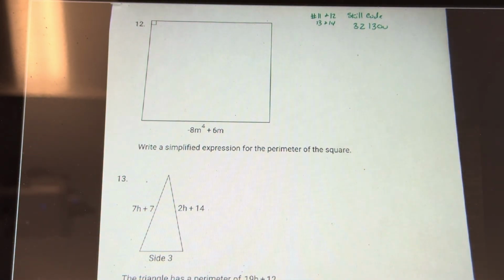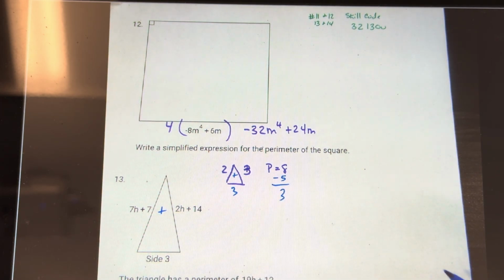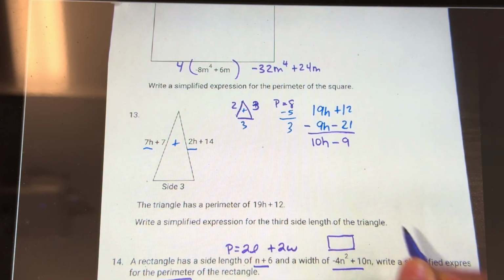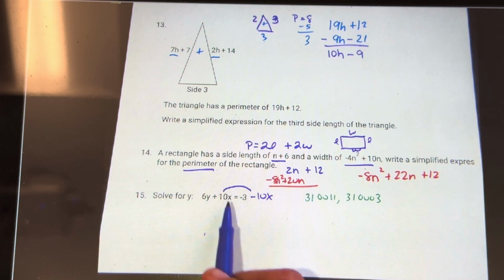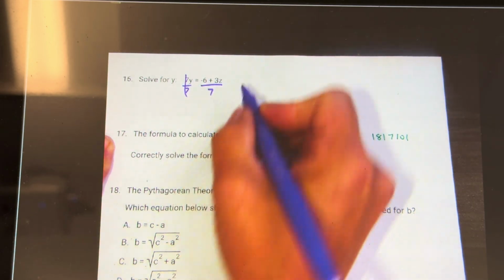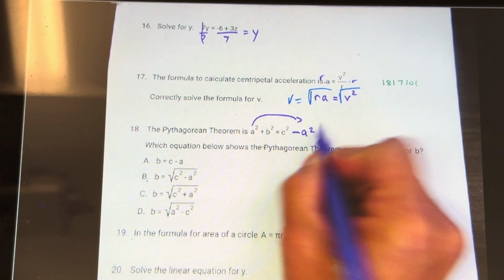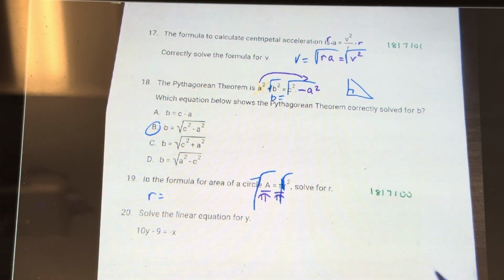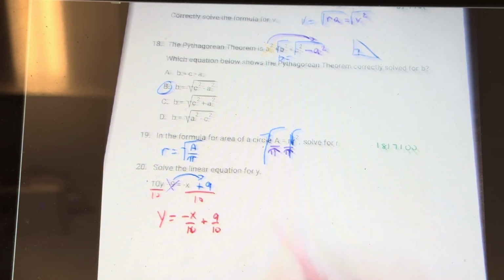Unit 1 review 12-20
Solve for x and solve inequalities graph, literal equations and add and subtract polynomials.
 Skill 321300, 310011, 310003, 1817101, 1817100